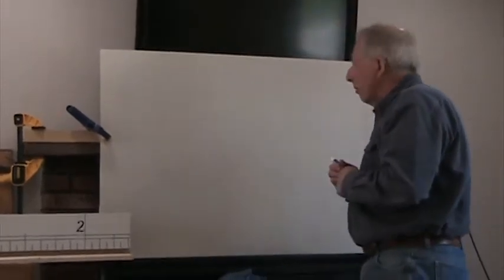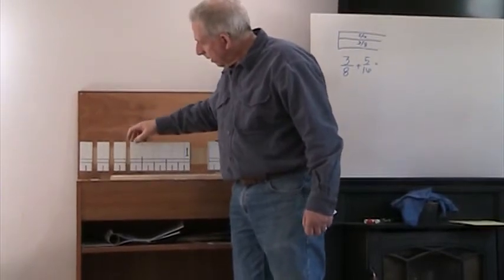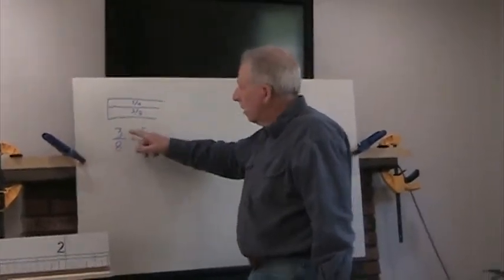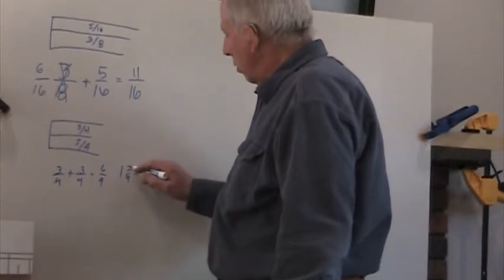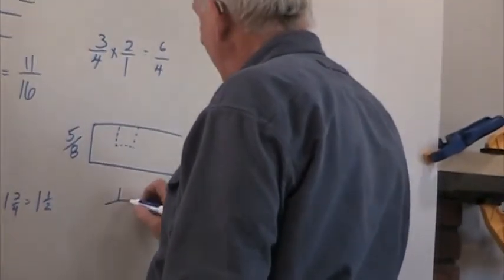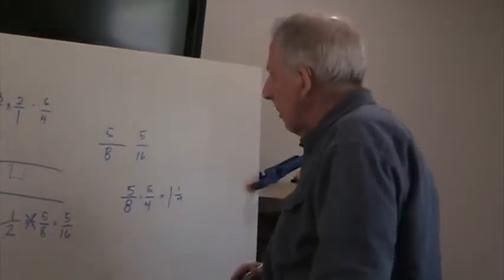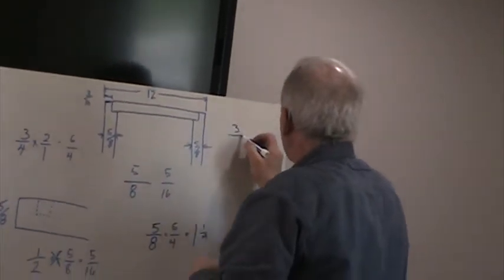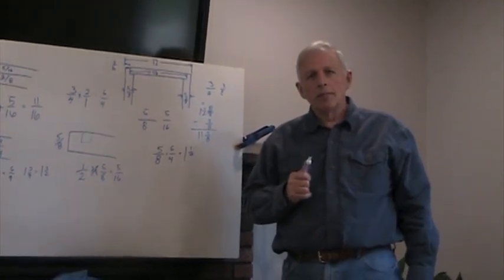Ruler part 2 - Fractions in Woodworking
A short review on adding and subtracting fractions as well as doubling and halving fractions as it applies to woodworking,